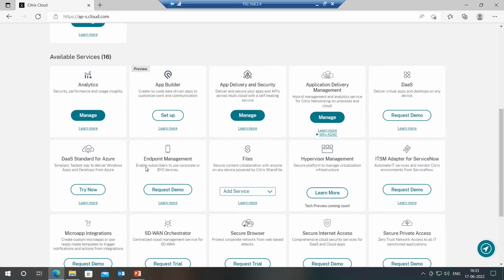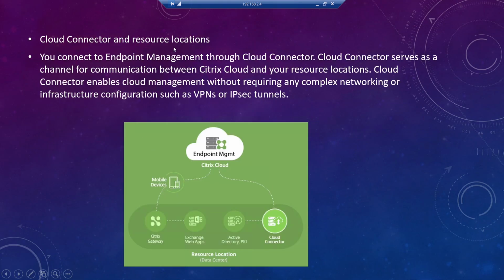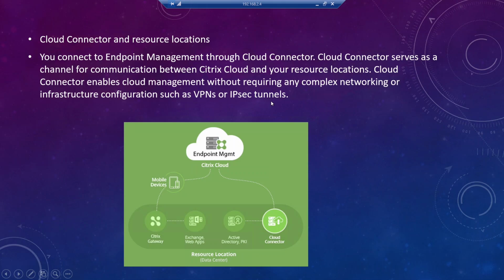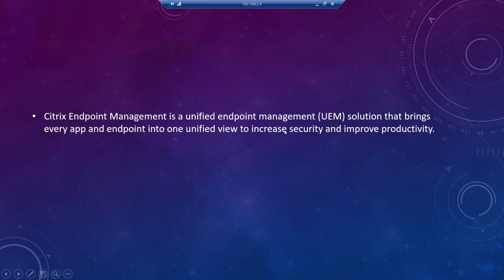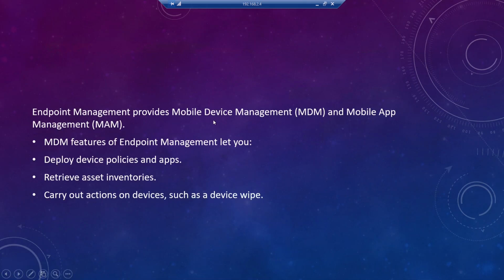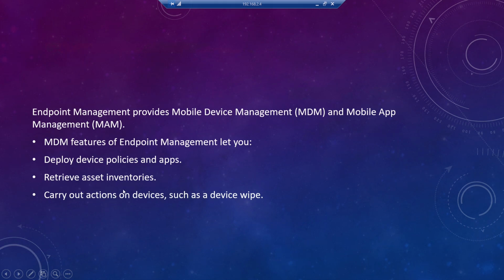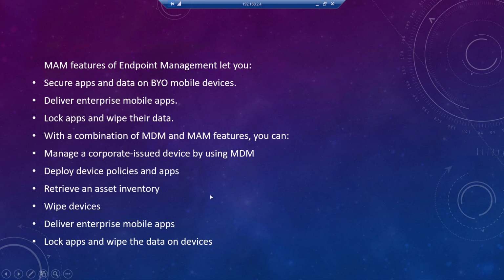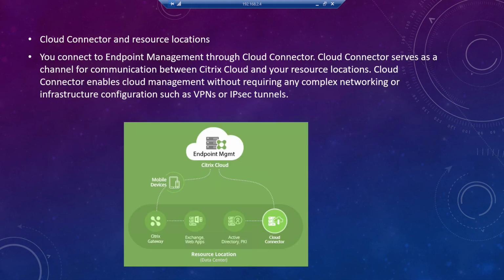What is Citrix Endpoint Management Service | Fundamentals of Citrix Cloud